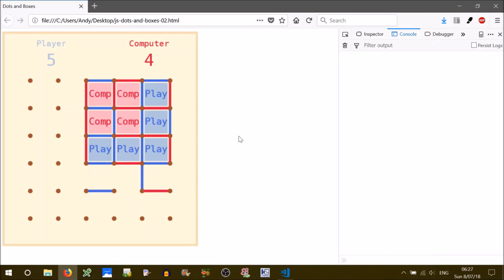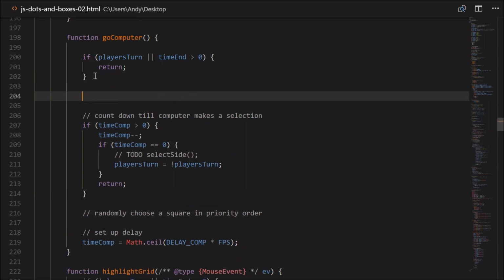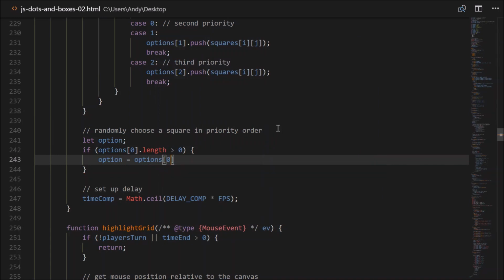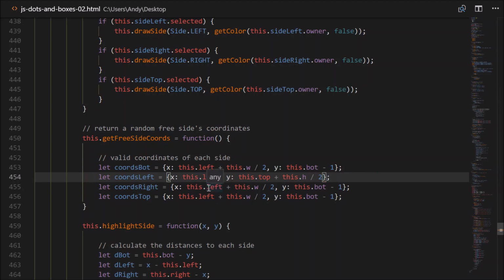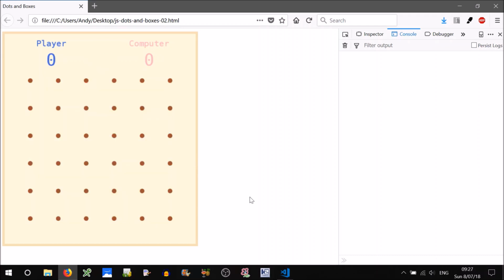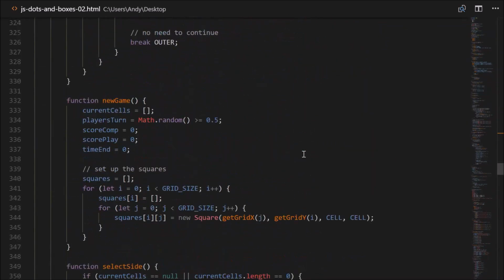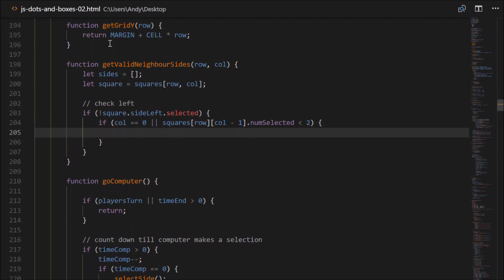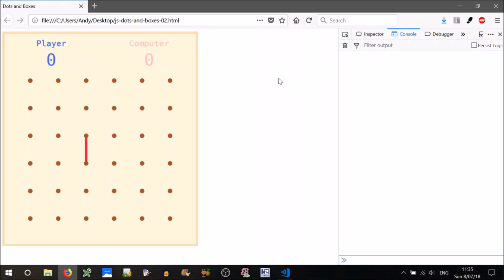JS Dots and Boxes Part 2 (Automate Computer Player)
In the second and final part of this JavaScript tutorial to create the pen-and-pencil game, Dots and Boxes, we add some code to automate the computer player. The computer is now able to select an appropriate square based on a predefined priority list. First, it will select any square that it can complete, thereby scoring a point. Next, it will try to select a square which doesn’t give away any points. And then finally, if exhausted of all other options, it will select a square that will give the player an opportunity to score. Download the code below and have a tinker!

CODE
Dots and Boxes Part 2 (Automate Computer Player):

USEFUL LINKS
Dots and Boxes: